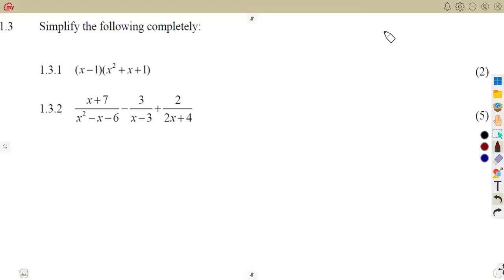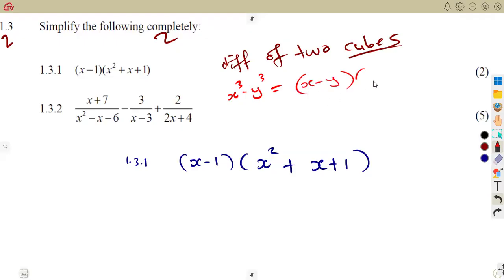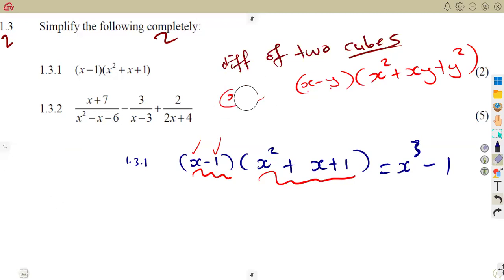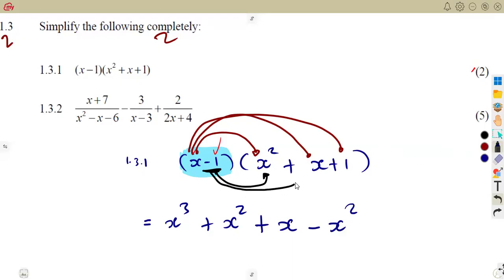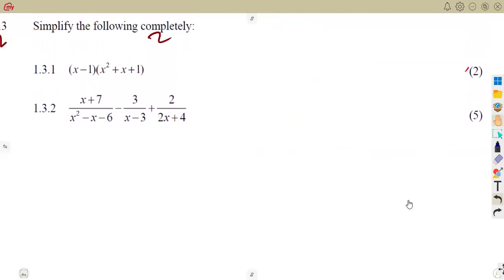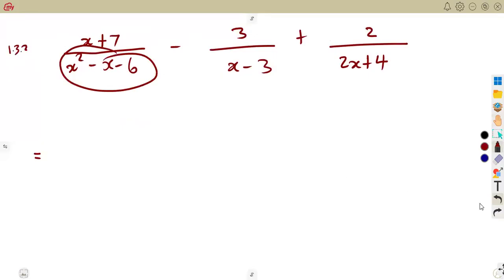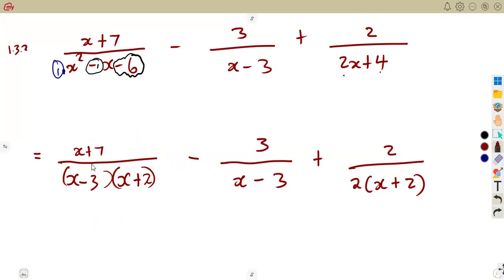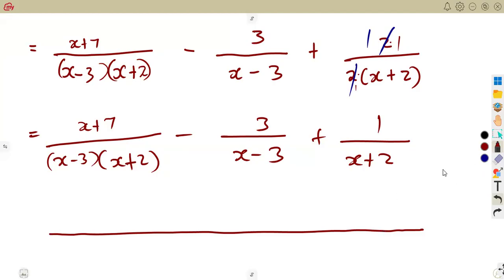Mathematics Grade 10 Algebraic Expressions Exam 5 Term 1